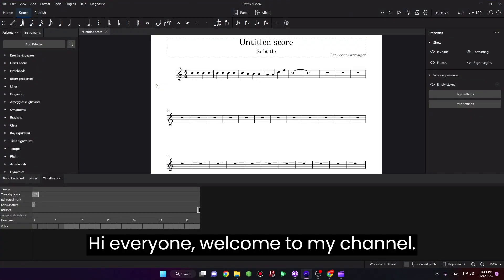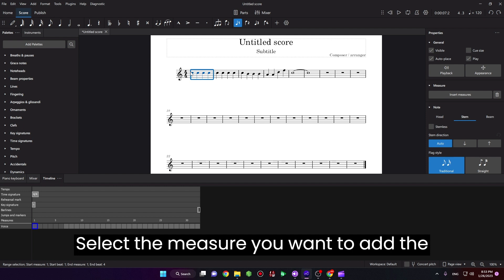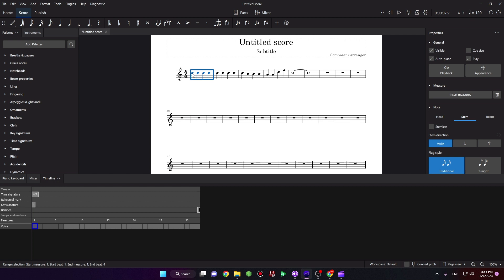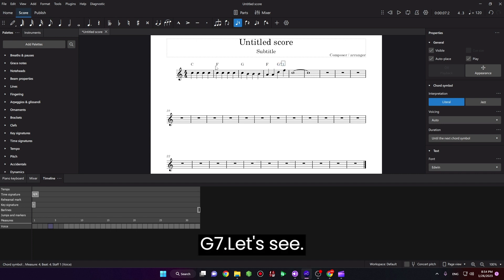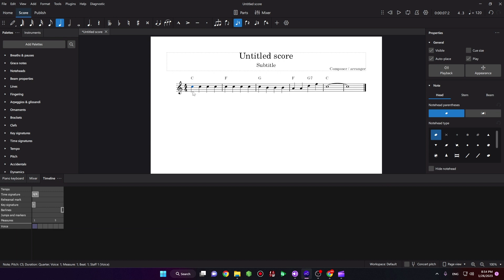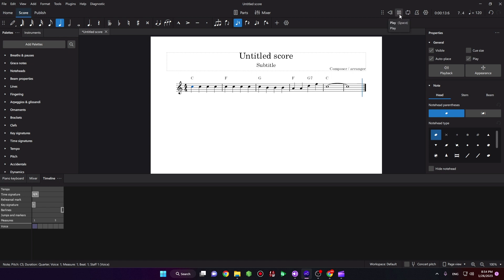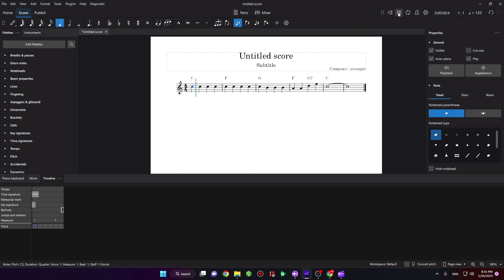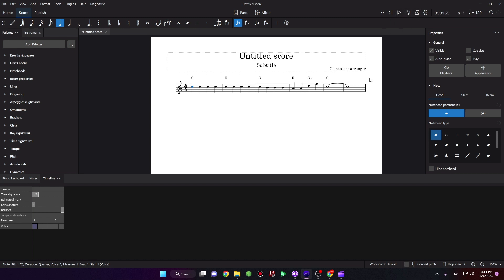Musescore 4: How to Playback Chord Symbols